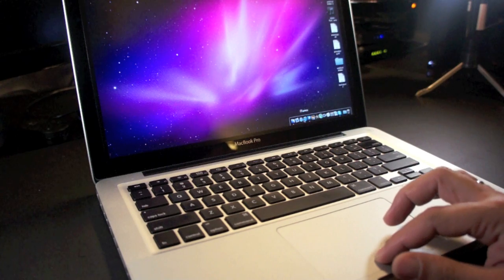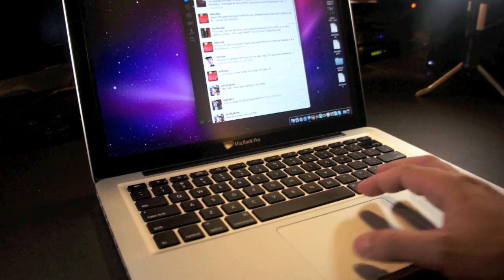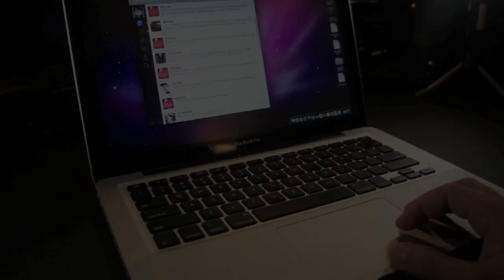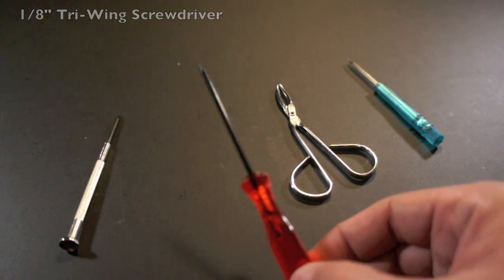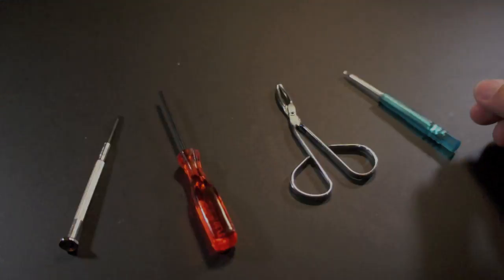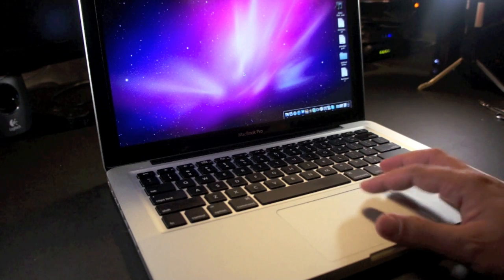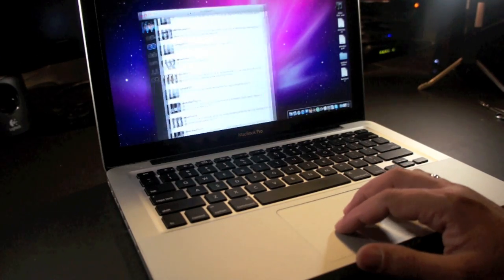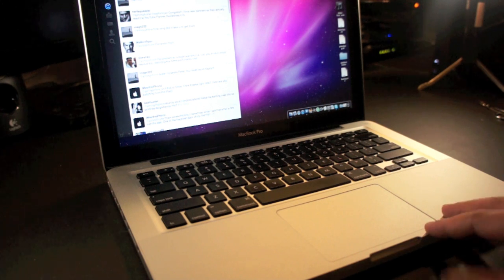How to Fix the Trackpad on the Macbook Pro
Mabuhay!

In this video, i will show you how to fix the trackpad on the macbook pro if it stops working.